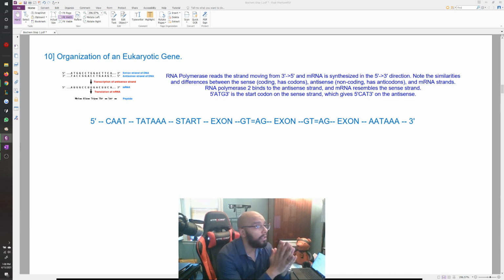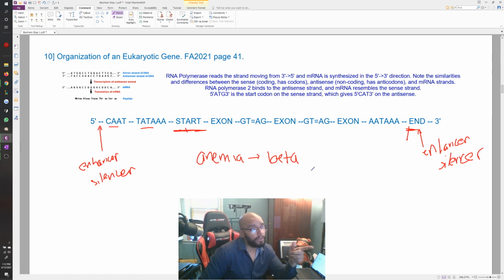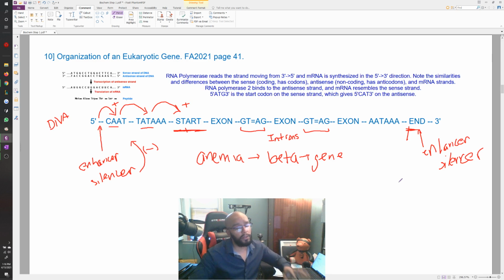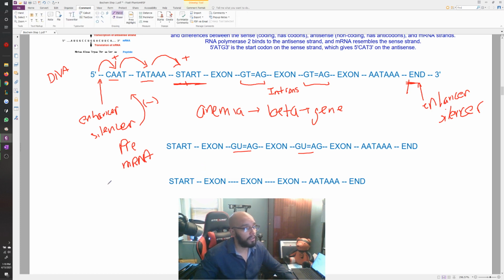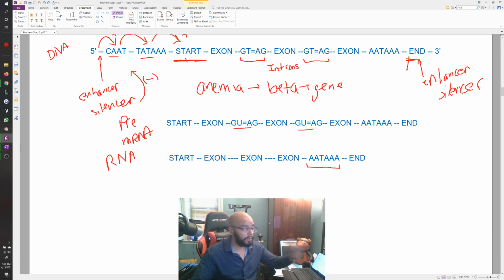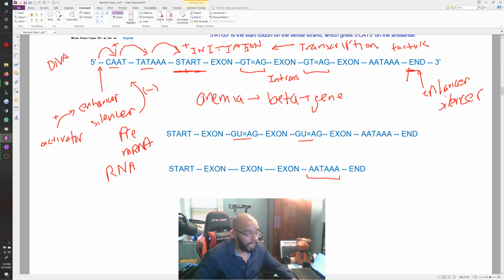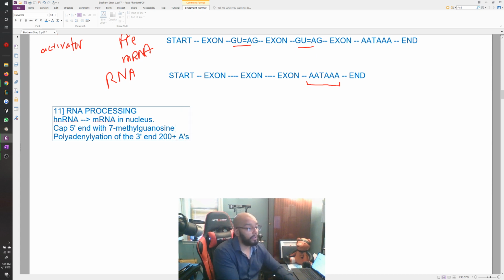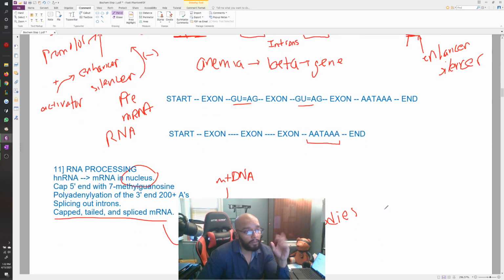USMLE STEP 1 -- Biochemistry 5 - Molecular - DNA Transcription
In this video we discuss the DNA transcription and all the critical elements of  the DNA as well as the vocabulary needed for approaching questions.